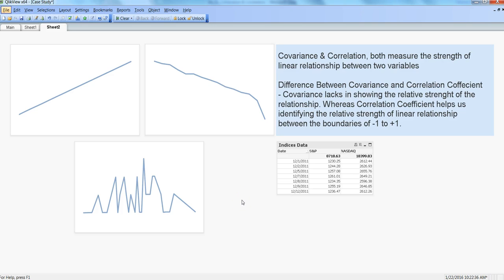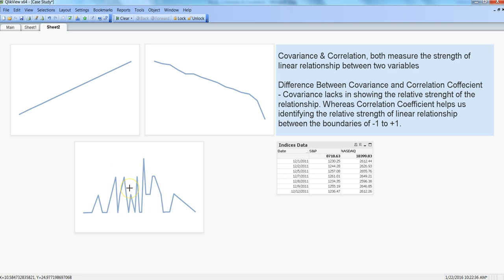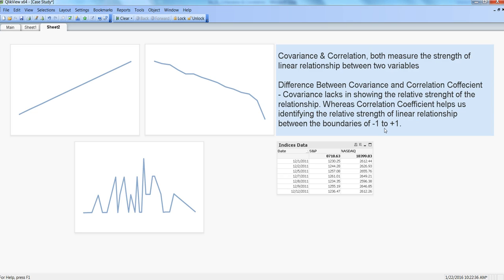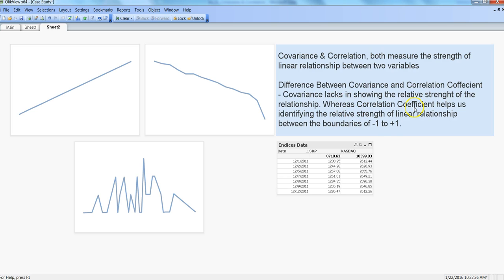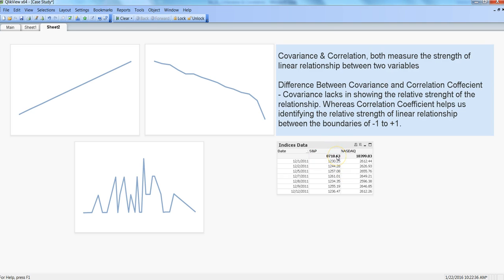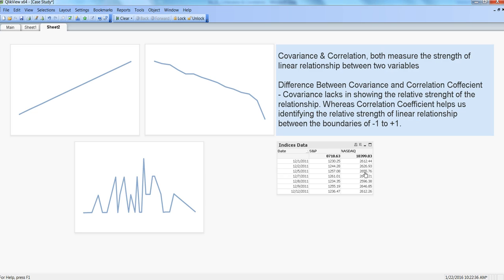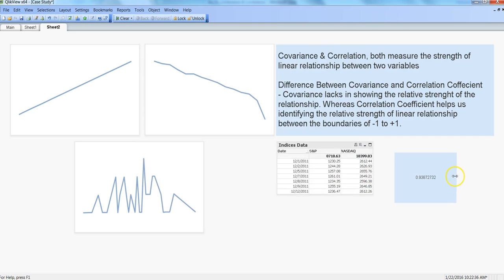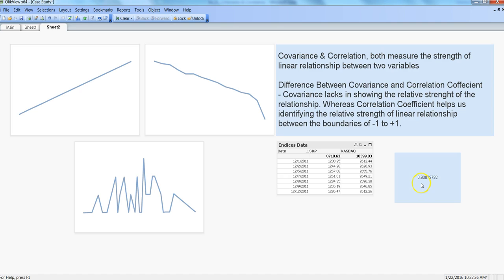QlikView Tutorials | Covariance and Correlation Coefficient in QlikView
Covariance and Correlation Coefficient is a measure of linear strength between two variable. And in this video I’ve given the example of different type of linear relationship you can find in your data. After that with the help of real life example, I showed how you can calculate correlation coefficient between you two variable and way to interpret it.

I hope you’ll find this video useful and an addition to your learning of QlikView.

-Abhishek